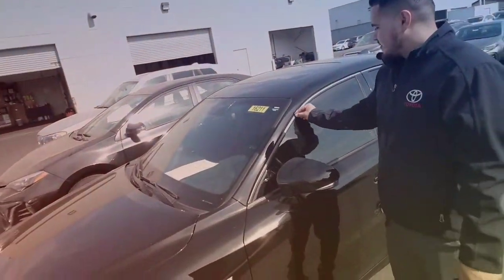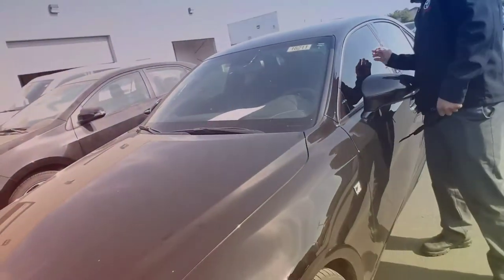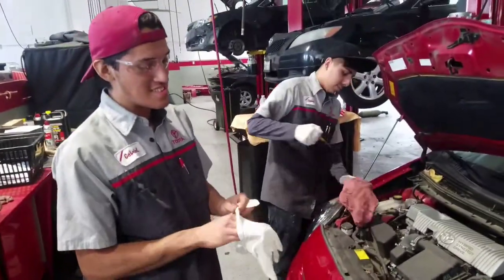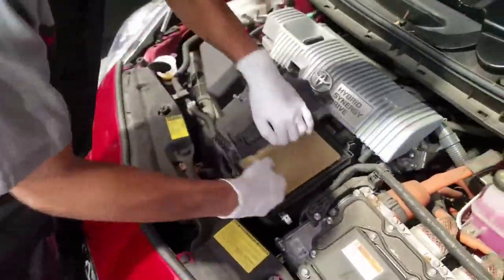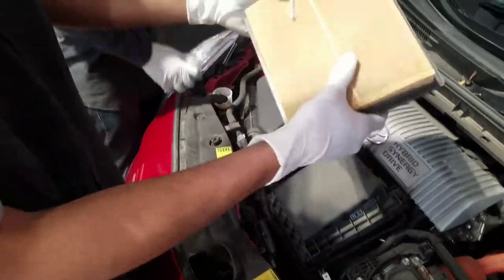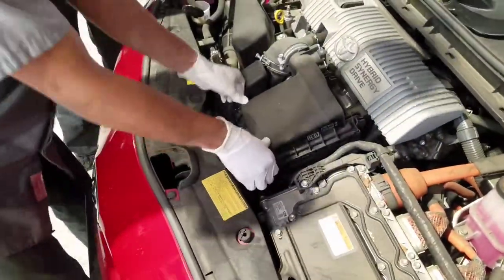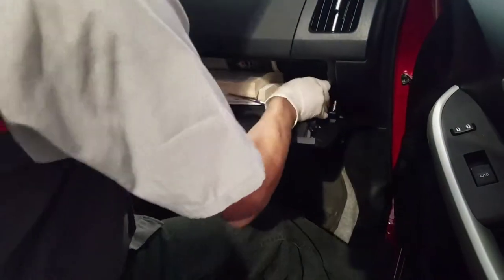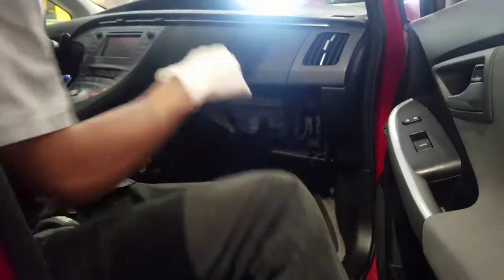Checking your air filters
How to check your air filters and other shenanigans